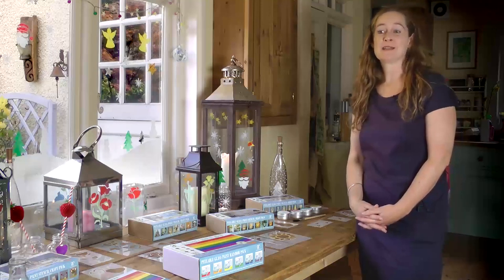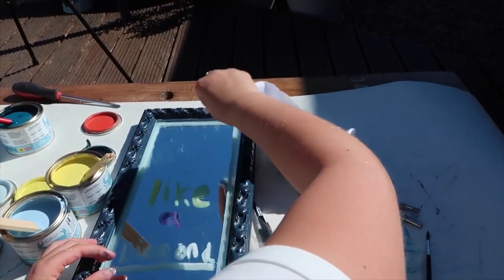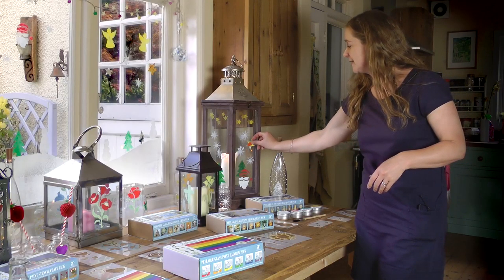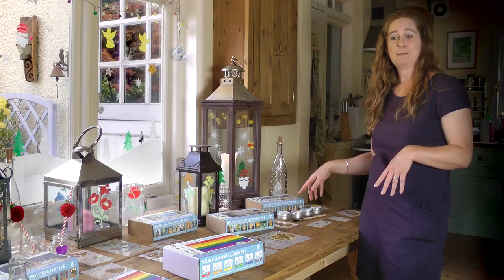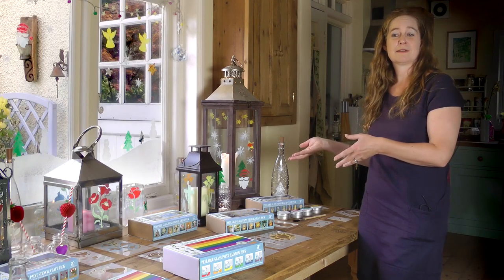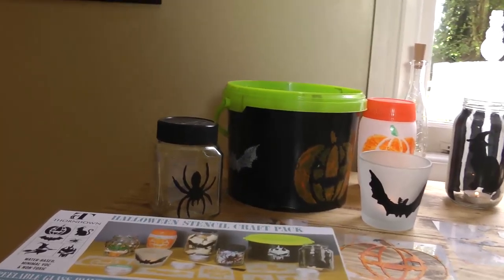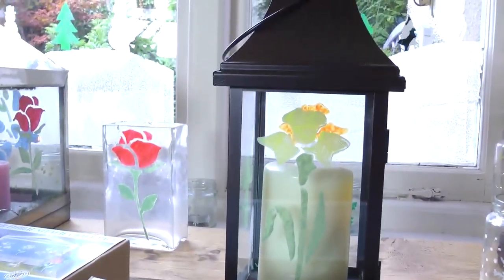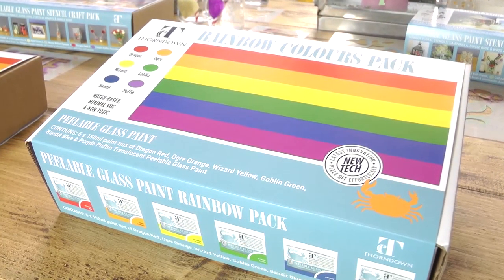Thorndown Peelable Glass Paint Stencil Craft Packs and Rainbow Pack products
Make crafting and decorating easy with Thorndown Peelable Glass Paint Stencil Craft Packs and Rainbow Packs.

Stencil Craft Packs come in a range of seasonal and floral themes and include 4x 40ml tins of Peelable Glass Paint, an art brush and sets of durable stencils that can be used time and time again.